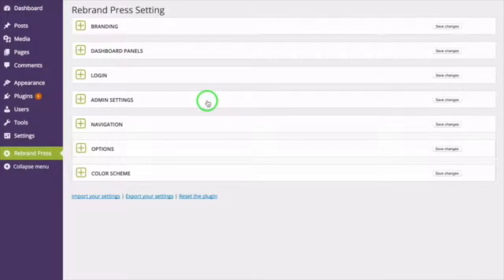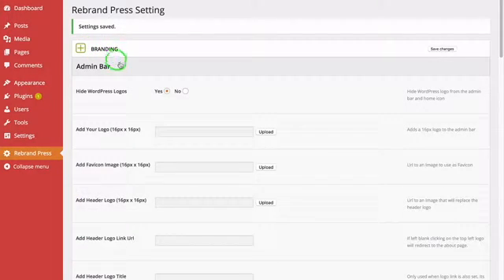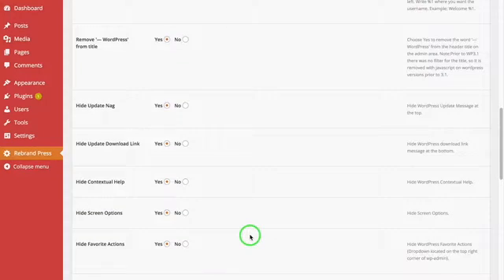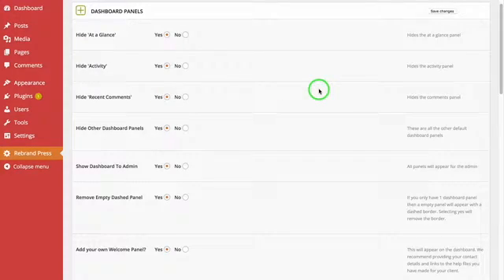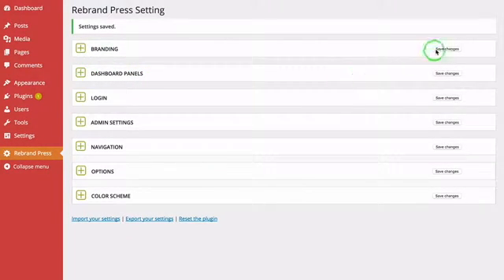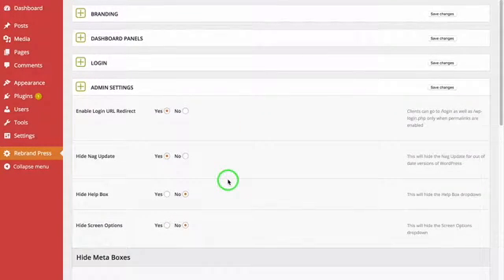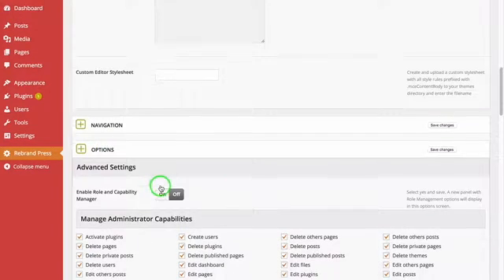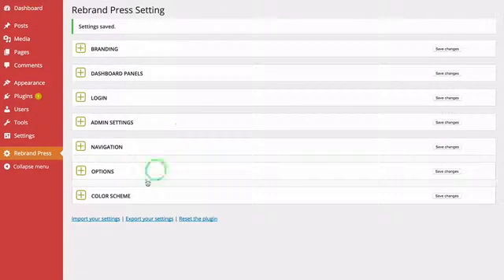RebrandPress Review | RebrandPress Demo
RebrandPress Review - RebrandPress Demo - RebrandPress Bonus with early bird discount by Sam Robinson.
You can find this video by RebrandPress Review, RebrandPress Bonus, RebrandPress Demo.